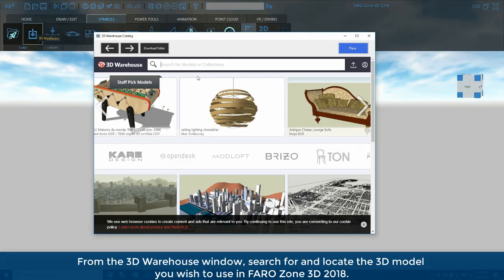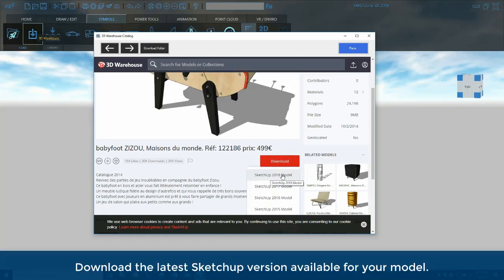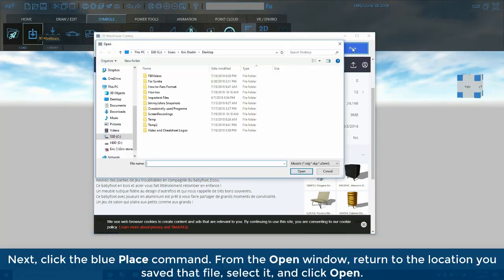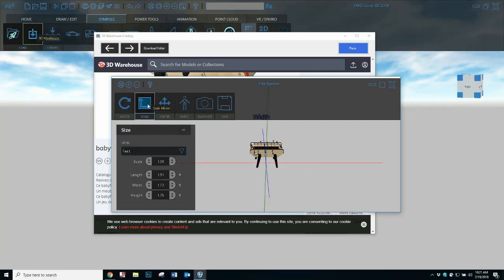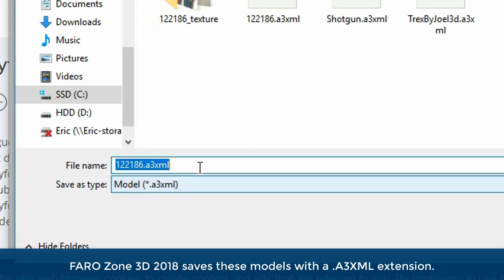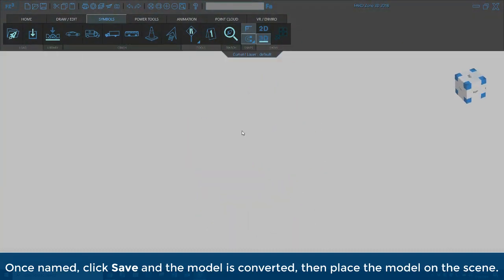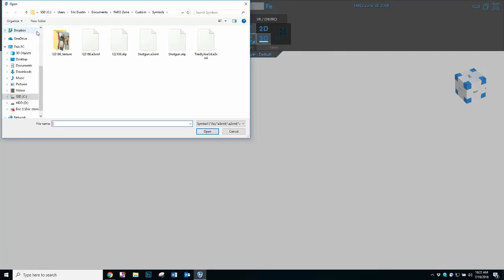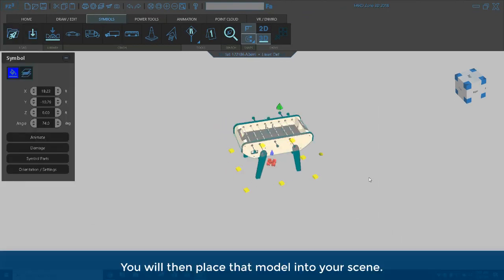FARO Zone 3D 2018 - Importing 3D Models - English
FARO Zone 3D offers a free link to 3D Warehouse and thousands of 3D models. This video describes how to import 3D Warehouse models into your diagram.